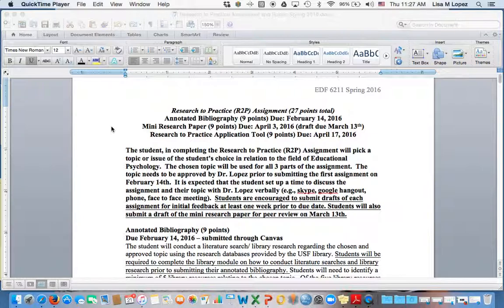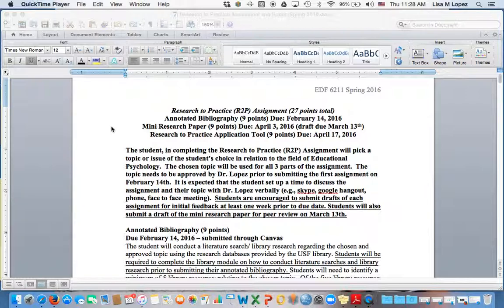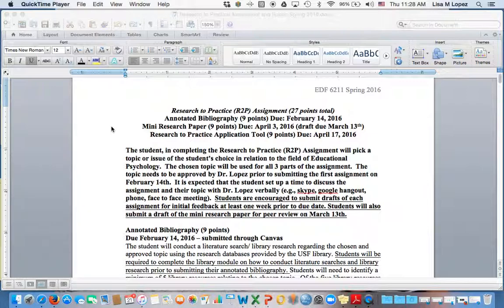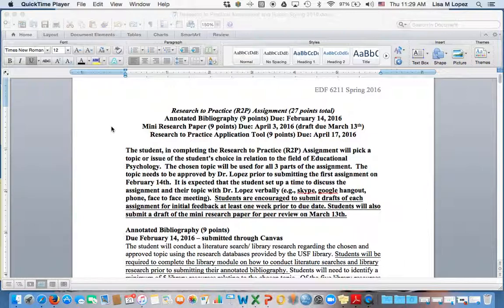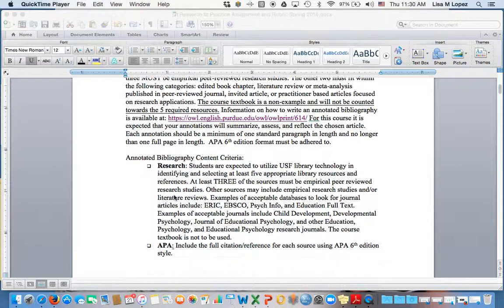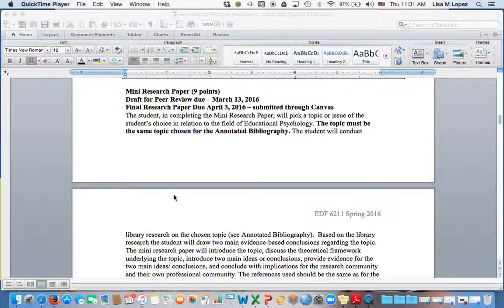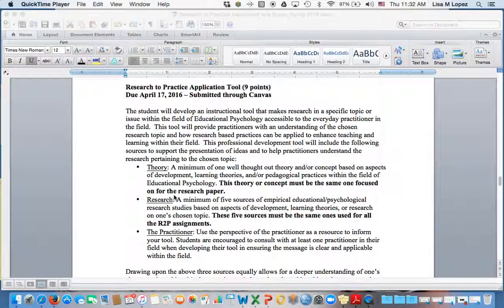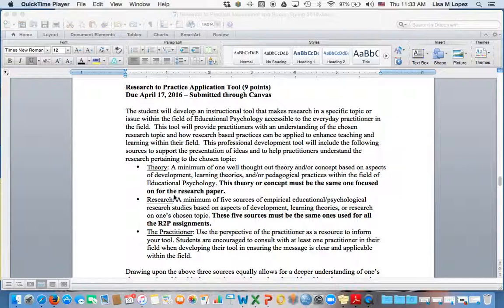R2P overview video Spring 2016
This video provides an overview of the complete Research to Practice Assignment for EDF 6211 at USF.  It is important to watch this video prior to starting the assignment.